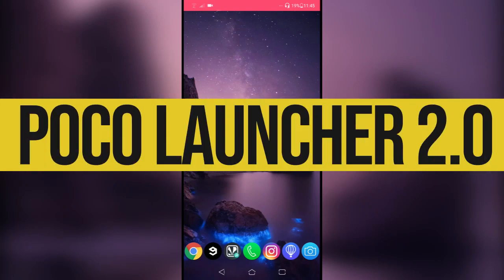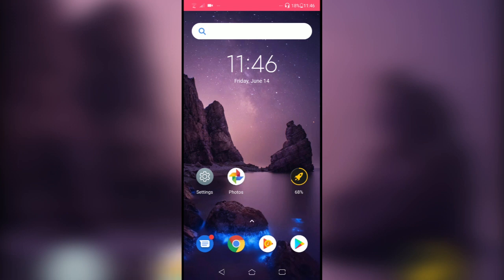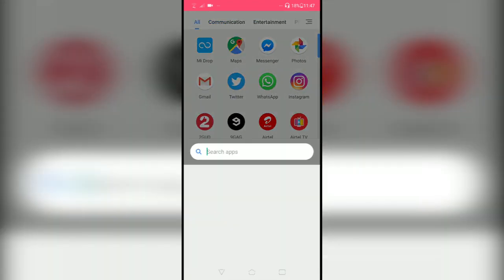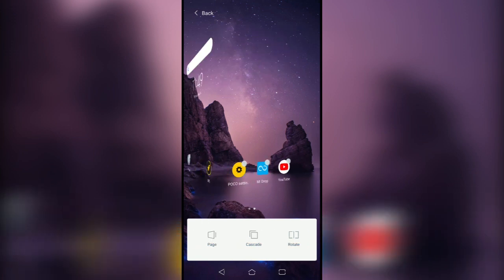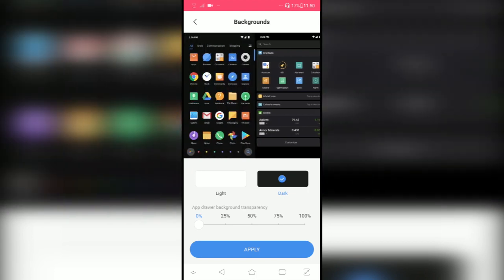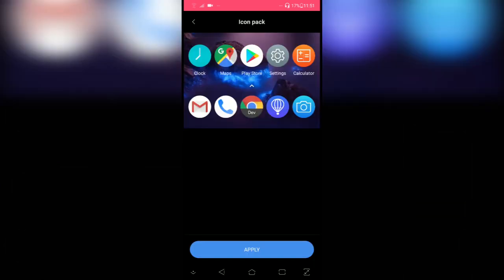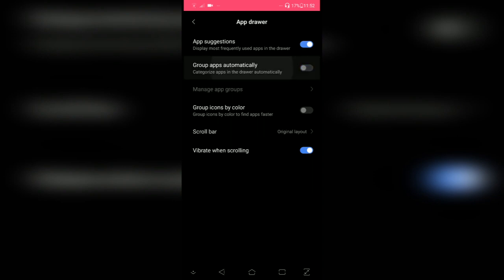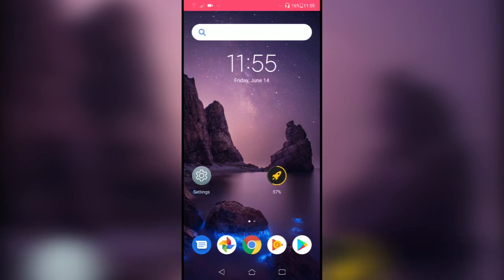Poco Launcher 2.0 First Impressions | Tips and Tricks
In this video we are taking the recently released Poco launcher 2.0 for a spin.